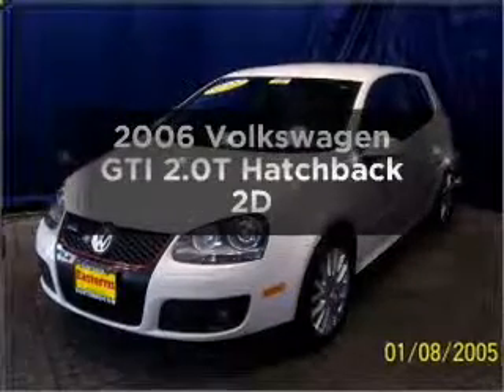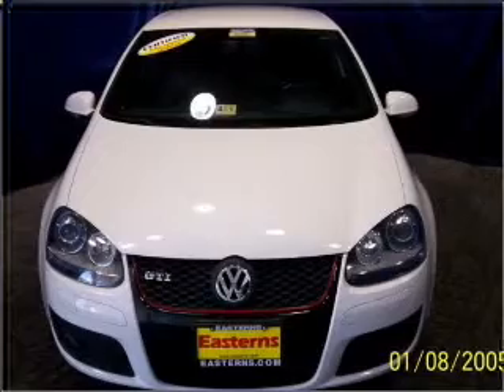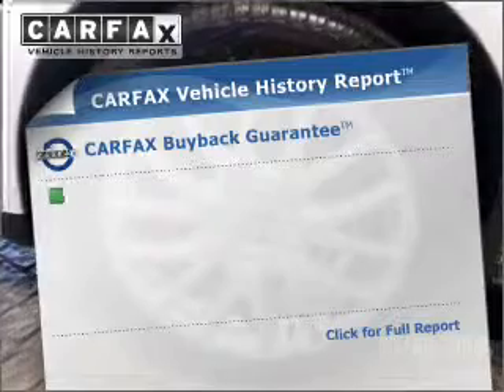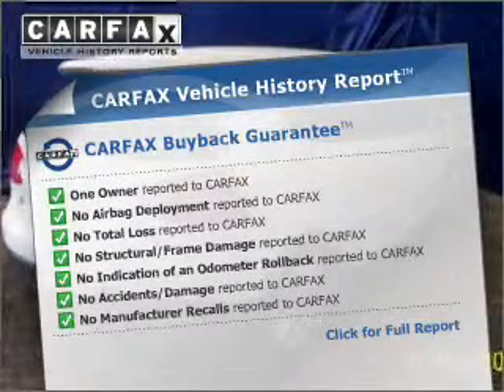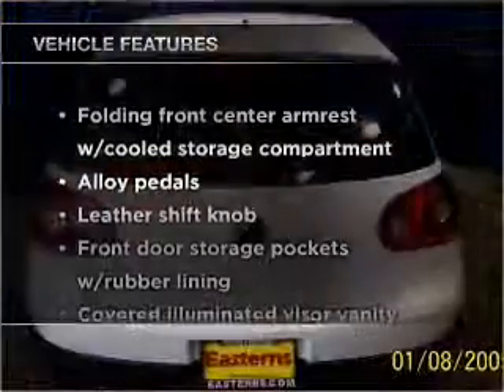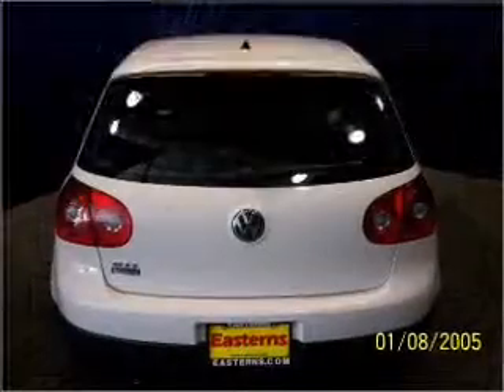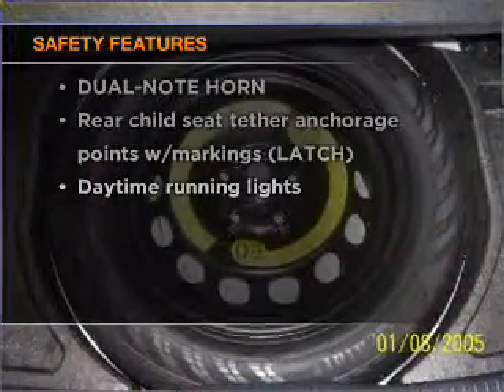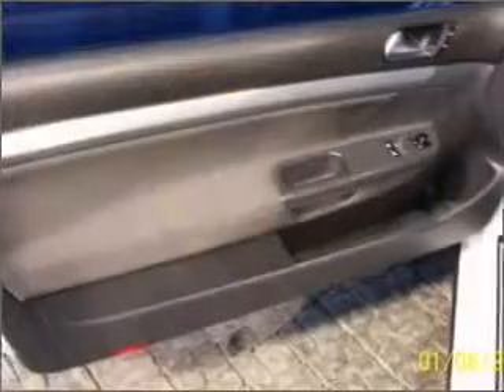2006 Volkswagen GTI - Laurel MD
Year: 2006
Make: Volkswagen
Model: GTI
Trim: 2.0T Hatchback 2D
Engine: 4 cylinder 2.0 liter turbo
Transmission:
Color: White
Mileage: 55626
Address:
9950 Washington Boulevard